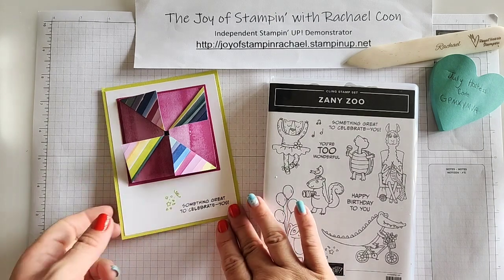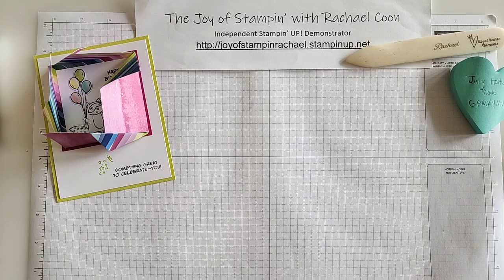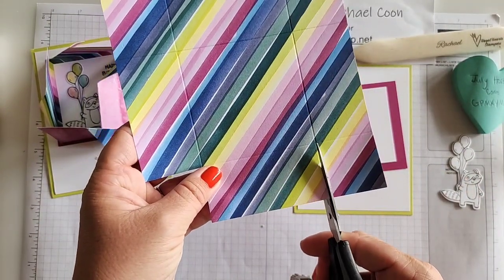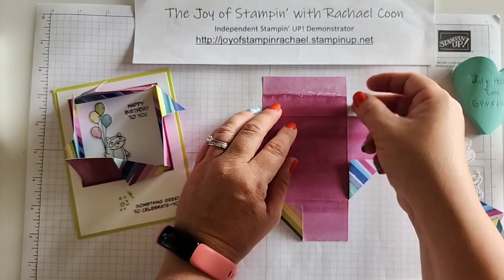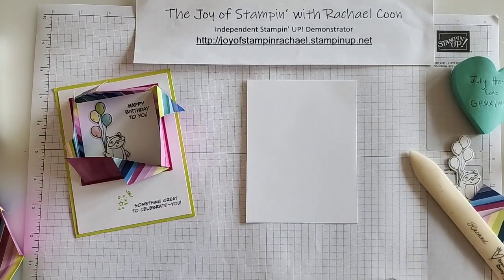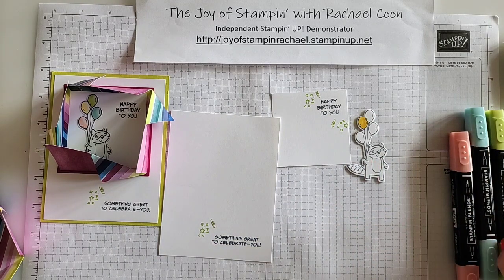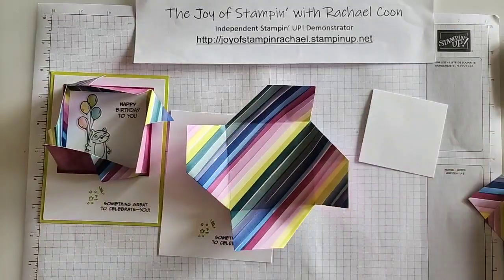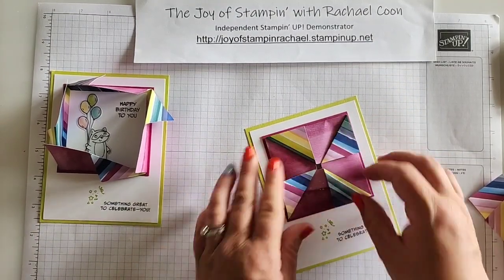Fun Fold Friday- 6 x 6 DSP Pinwheel Card with Zany Zoo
Watch and learn how to make this 6 x 6 DSP Pinwheel card using Stampin' UP! Zany Zoo stamp set!